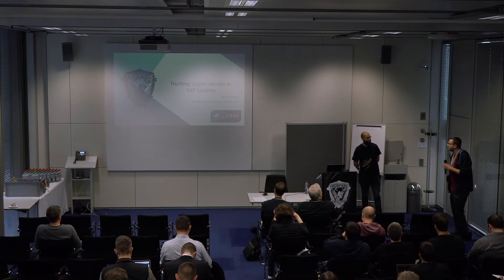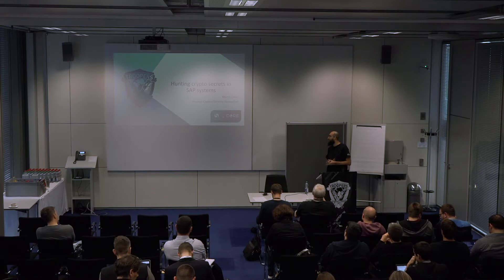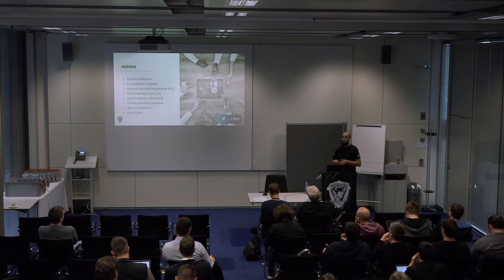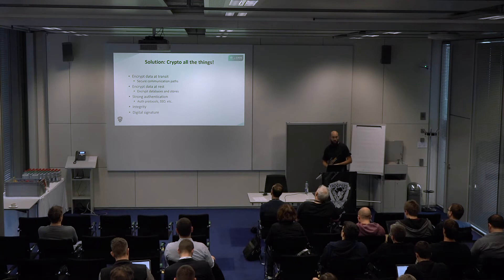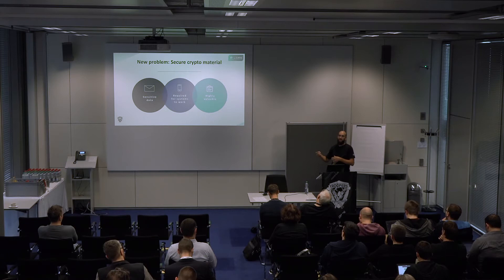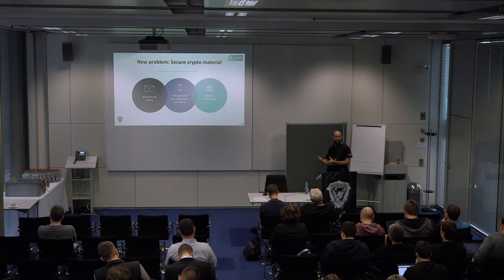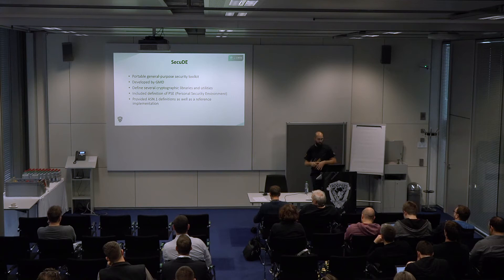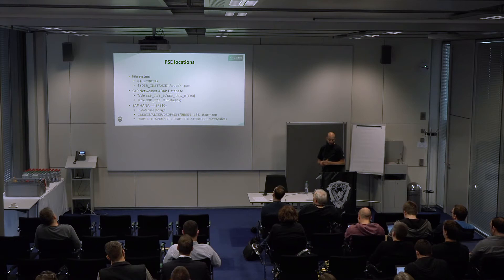TR18: Hunting crypto secrets in SAP systems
TROOPERS18: March 14, 2018 (at 13:30) in Track: SAP Security

Full Title:
Hunting crypto secrets in SAP systems

Speaker:
Martin Gallo